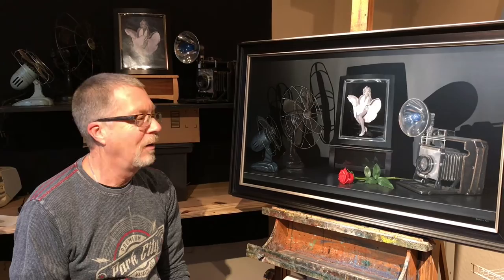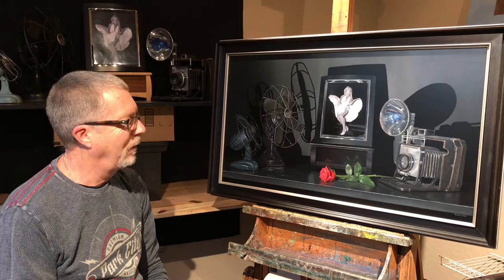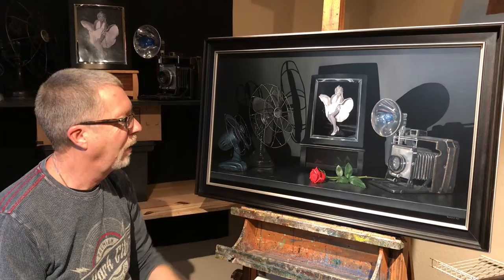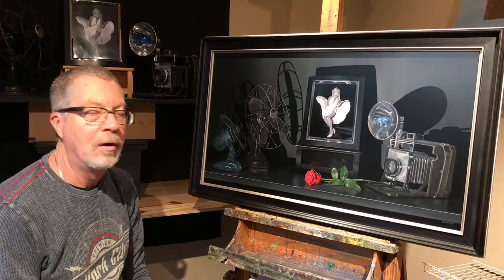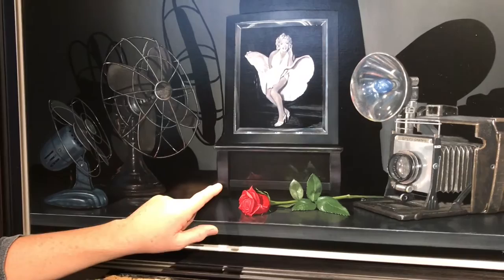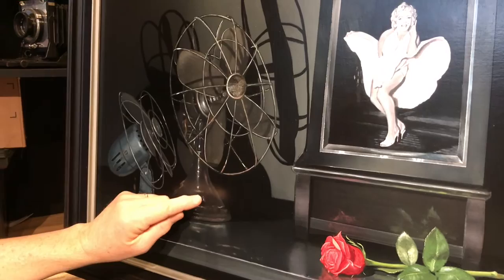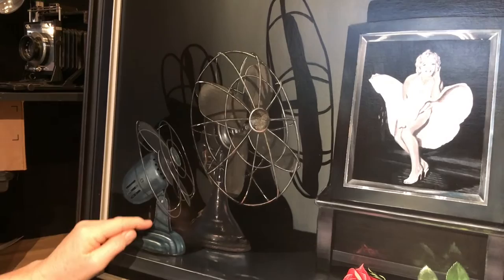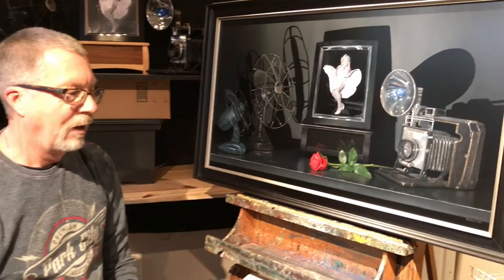"The Fan Club" by Richard Hall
The Fan Club is an oil painting by Richard Hall.  It was a challenging piece to do with mostly blacks and grey colors.